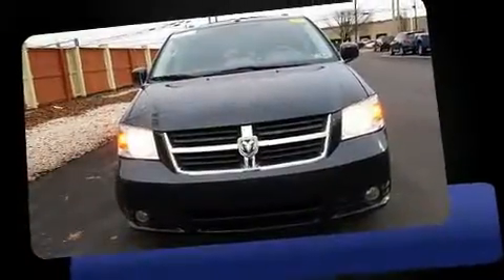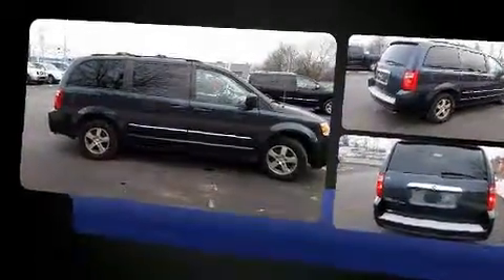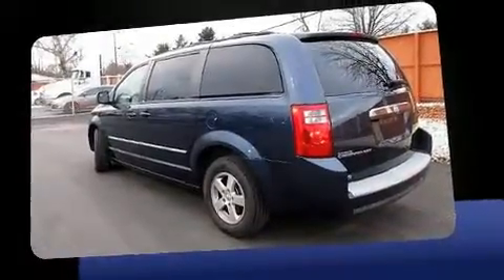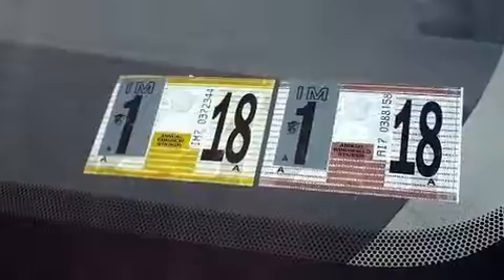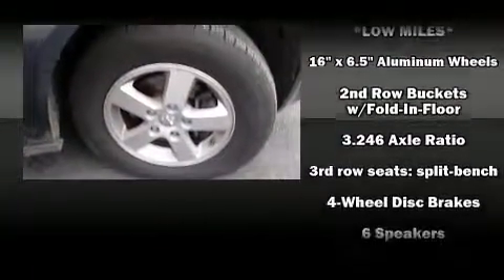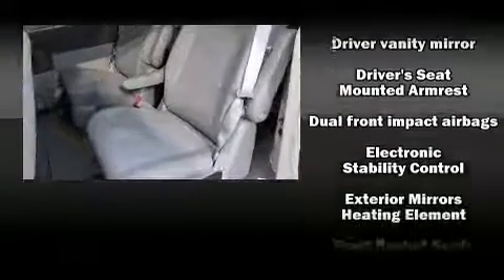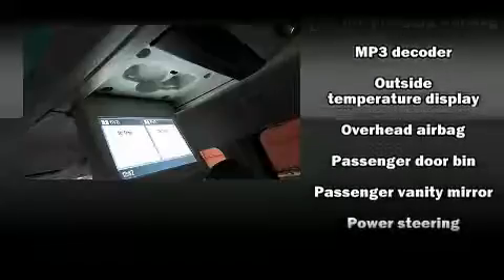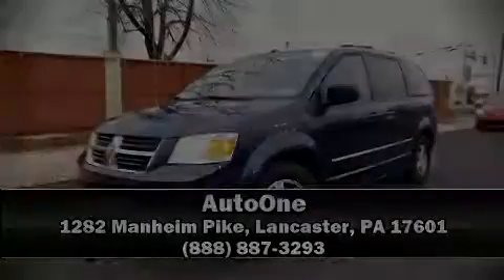2008 Dodge Grand Caravan SXT in Lancaster, PA 17601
AutoOne
1282 Manheim Pike

You can expect a lot from the 2008 Dodge Grand Caravan. This 7 passenger van still has less than 90,000 miles! Smooth gearshifts are achieved thanks to the refined 6 cylinder engine, and for added security, dynamic Stability Control supplements the drivetrain. Top features include a split folding rear seat, delay-off headlights, a built-in garage door transmitter, front bucket seats, tilt steering wheel, removable floor console, an overhead console, and cruise control. Storage solutions are integrated throughout the interior, demonstrating thoughtful attention to detail. Power adjustable pedals allow the driver to optimize his or her driving position, enhancing visibility, comfort and safety. With side curtain airbags supplementing the rest of the safety network, you can be assured that you and your passengers will experience top-tier protection. It also arrives with a Carfax history report, providing you peace of mind with detailed information. Our sales reps are knowledgeable and professional. They'll work with you to find the right vehicle at a price you can afford. We are here to help you.